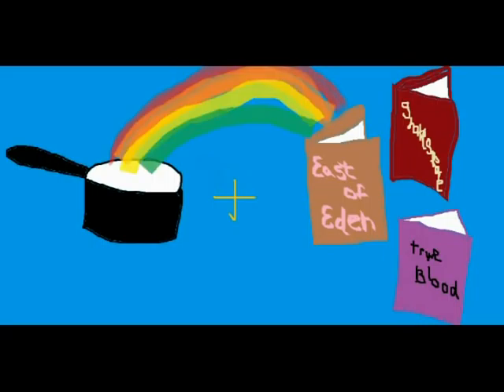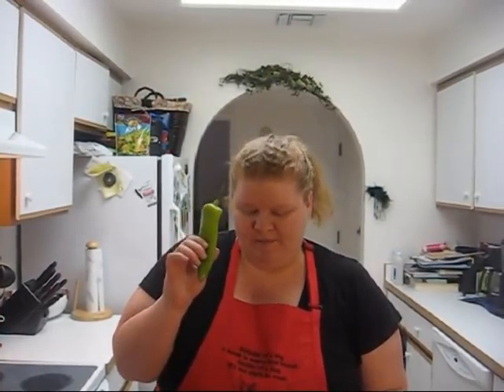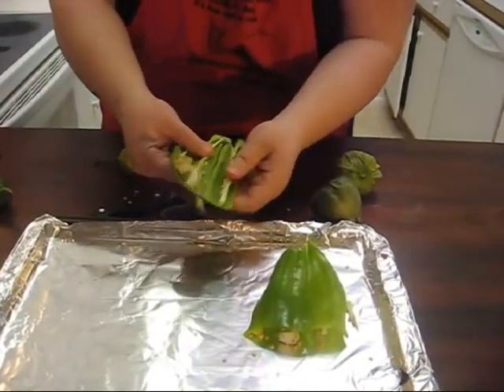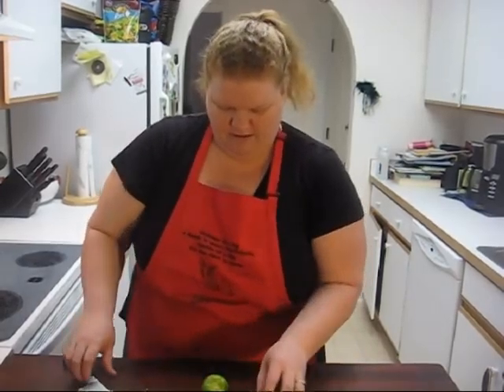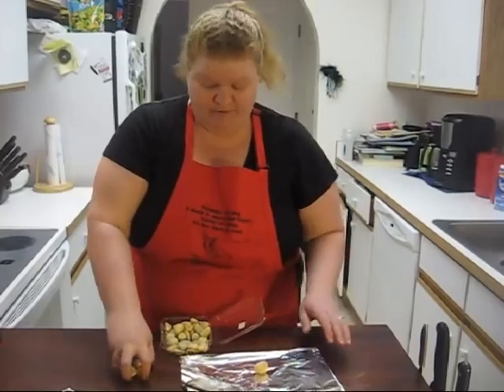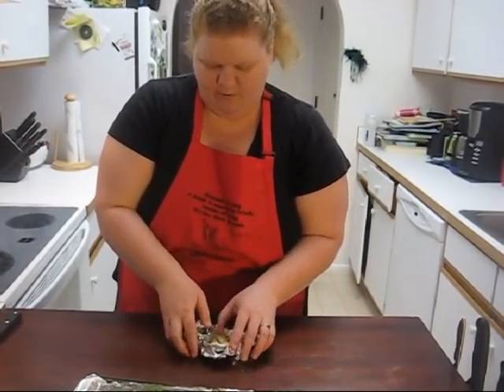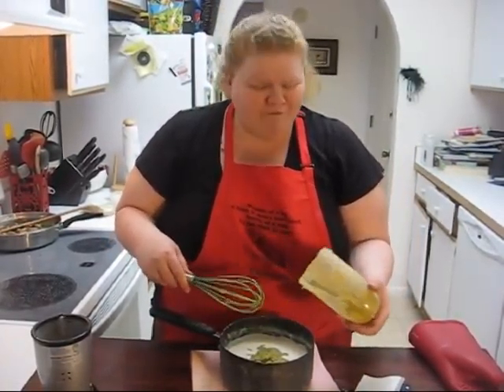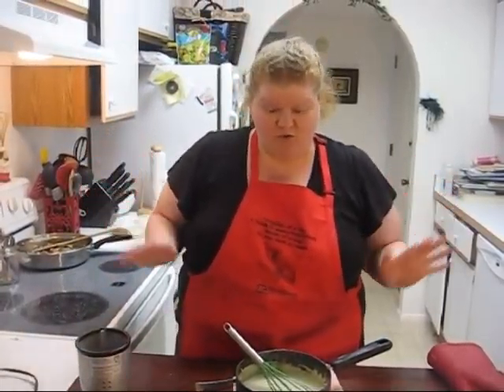Novel Noms: Wicked! and Enchilada Verde Casserole!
Send me fun stuff! Send me postcards with recipes or books suggestions!

Ingredients:

Filling -
2 zucchini, grated
1 lb ground beef
1/4 cup onion, chopped

Sauce:
2-3 tomatillos
3-4 green chile peppers
Olive oil
5 cloves of garlic (peeled)
2 c milk
2 tbsp butter
2 tbsp flour
1 8oz package of cream cheese
salt & pepper

Directions:
cut peppers and onions in half and place on cookie sheet, drizzle with olive oil. Place cloves of garlic in foil pouch and drizzle with olive oil. Put in oven under Broil until all of the items have a char on them.

Brown ground beef w/chopped onions and shredded zucchini. set aside.

Melt butter in pan, add flour, mix and cook for about 1 min. Add milk, whisk everything together. Add cream cheese in clumps and melt.

Place tomatillos, peppers, and garlic in blender and blend thoroughly. Add to creamy sauce mixture and blend.

Layer tortillas with meat mixture, cheese sauce, repeat. Put remainder of cheese sauce on top, sprinkle with leftover green sauce mixture.

Bake at 400 degrees for 30 minutes, or until browned on top.